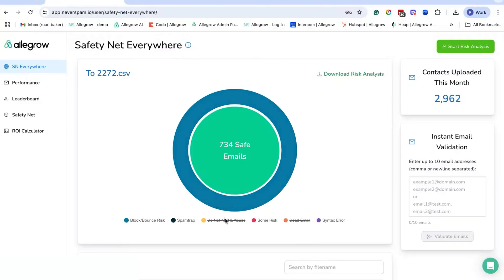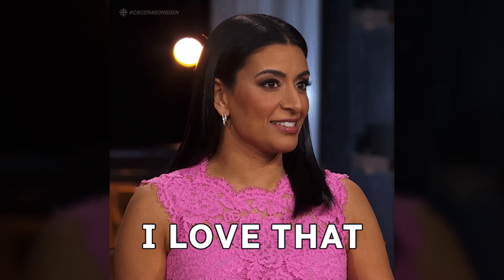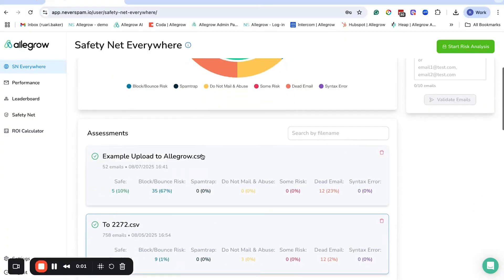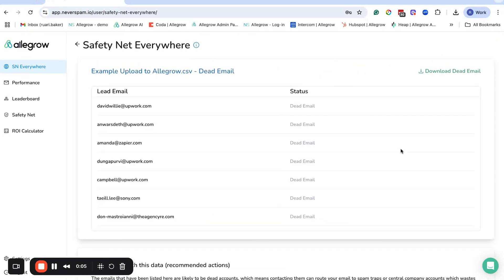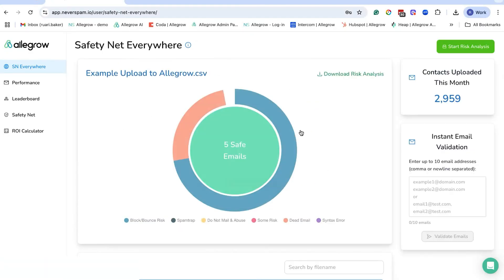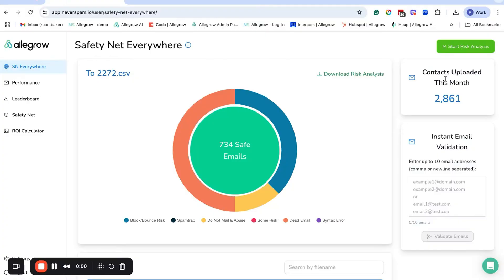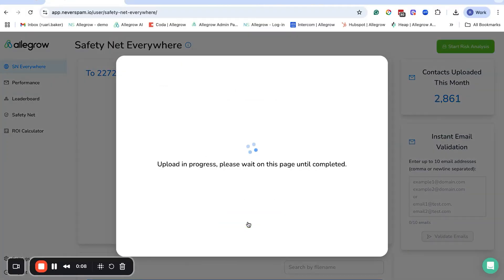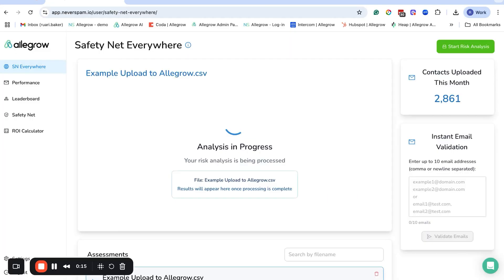Verify Catch-all Emails and Spam Traps with Allegrow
Allegrow is an email verification tool that ensures you reach valid contacts by identifying risky emails, including spam traps and dead addresses.

Just because your email list is longer than a CVS receipt doesn’t mean you’re reaching real prospects. (“So much info and none of it helps me.”)

Since legacy tools can’t identify risky emails like catch-alls or spam traps, your messages are more likely to land in spam folders than actual inboxes.

If only there was a tool designed to help B2B teams clean their email lists, avoid spam traps, and boost deliverability.

Say hello to Allegrow.